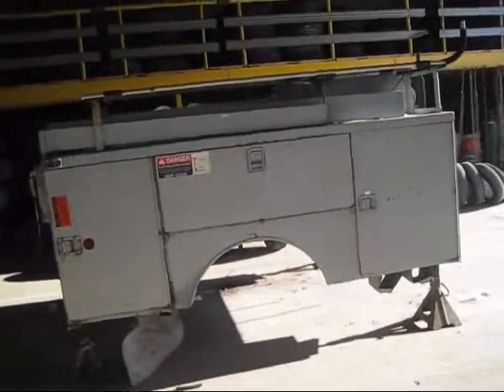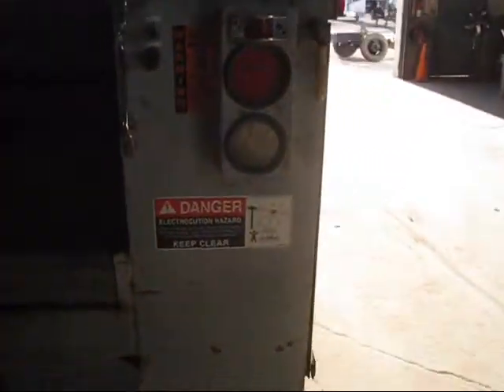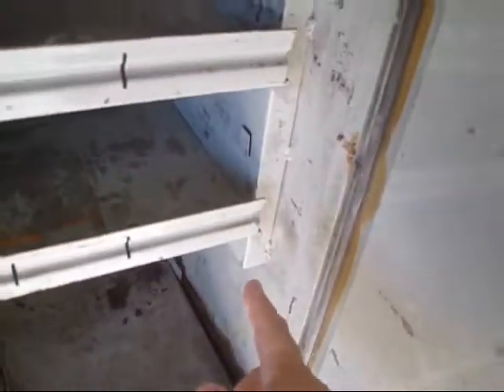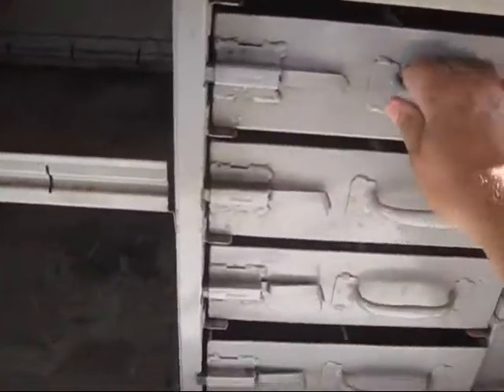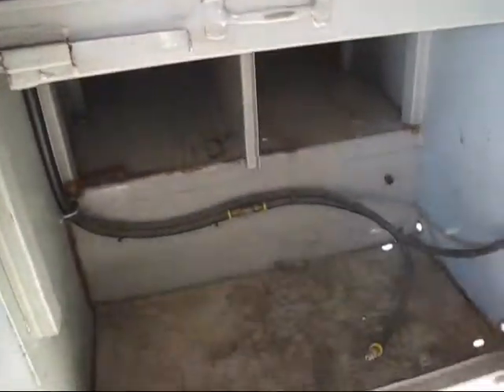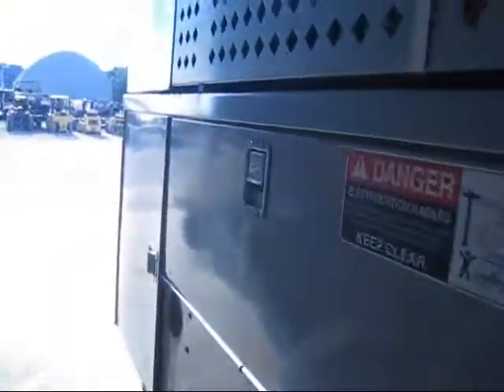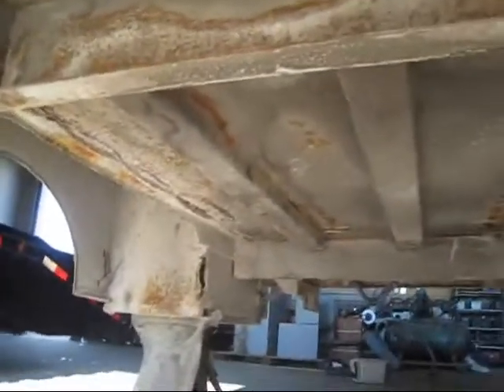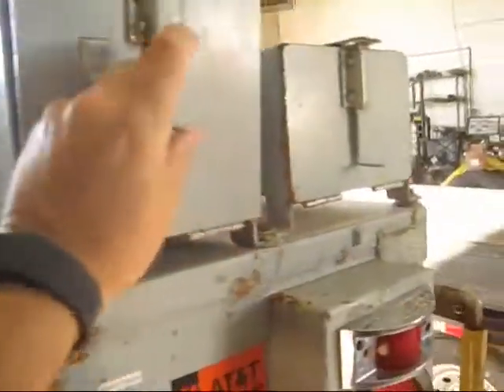Steelweld dually 60" chassis utility bed in great shape SOLD.TB84 1803 RondoTB84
SOLD.:Steelweld dually 60" chassis utility bed in great shape TB84 RondoTB84
$995

TRAILERS NEW & USED:
SNOW PLOWS & SALT SPREADERS:
Our fully stocked parts dept. is ready to get you the part you need fast! Our snowplow lineup is second to none. We are a Hiniker master dealer. We akso carry Sno-Way and Buyers SnowDogg snow plows. Hiniker, Sno-Way & SaltDogg salt spreaders. These are all excellent salters.!
USED TRUCKS & CARS:
BOATS TOO!